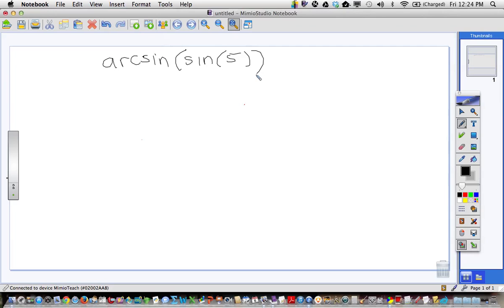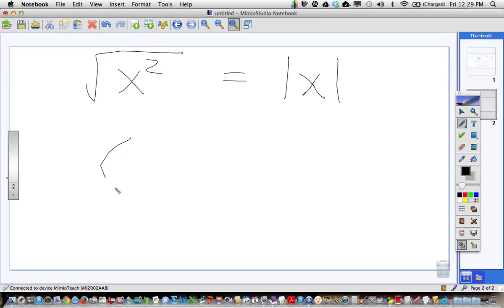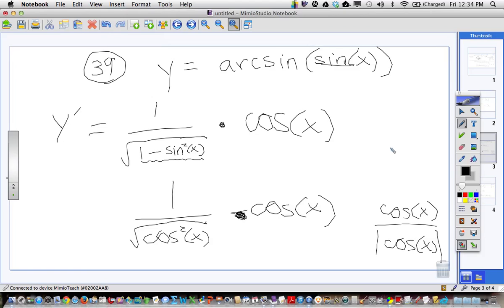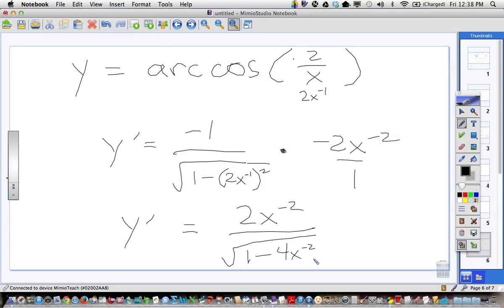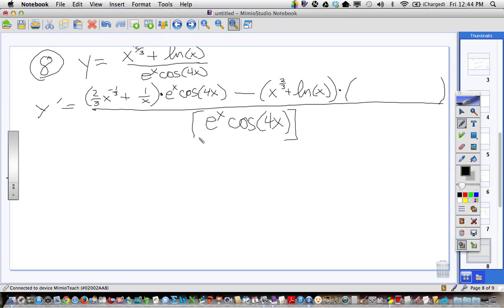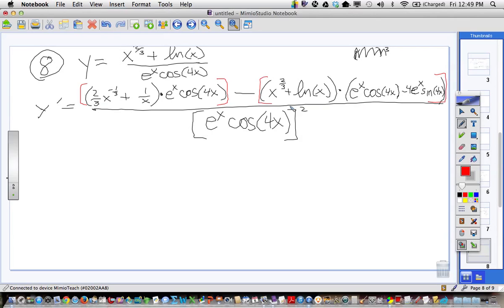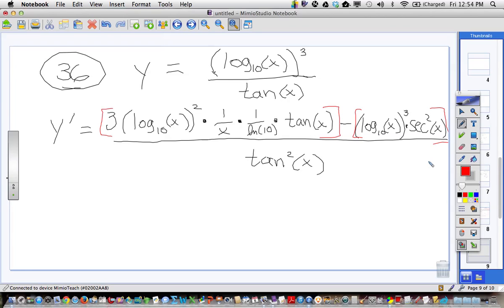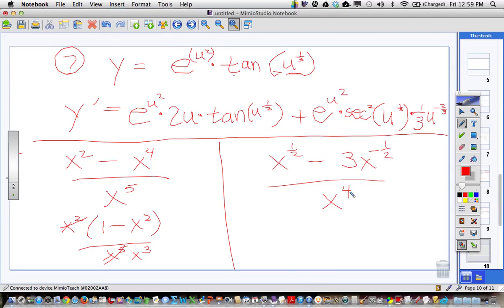Dec. 6 Block 3 Class Video